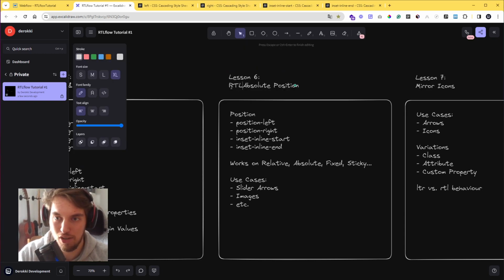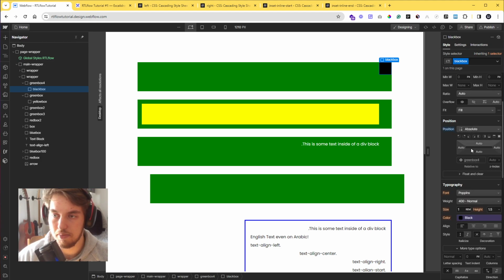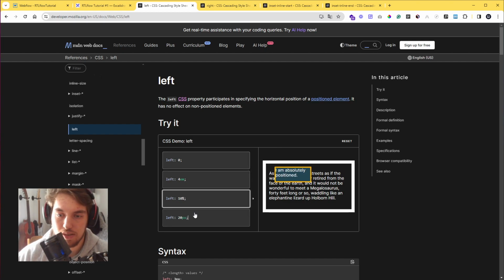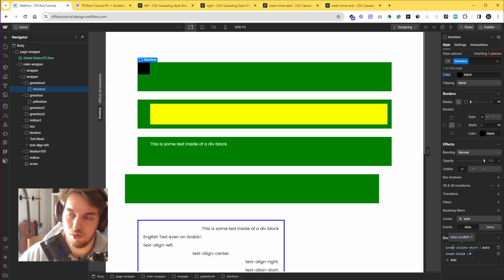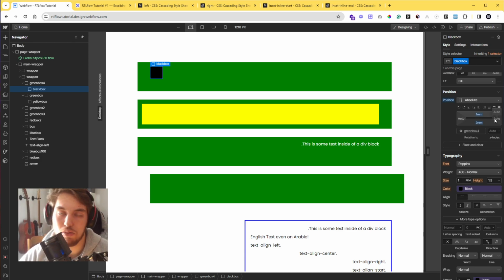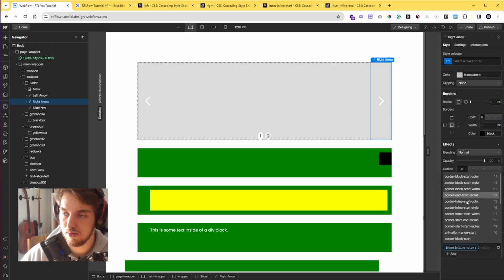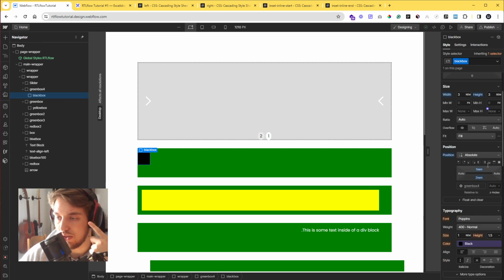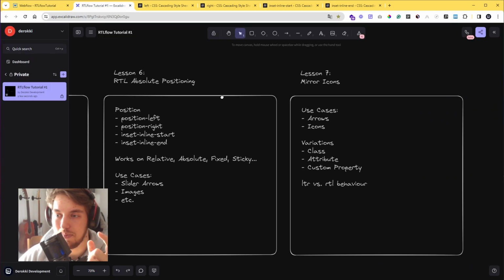RTL Absolute Positioning in Webflow (#6 RTLflow 2.0 Course)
Hey, it's Davor from Derokki! In this Webflow Tutorial, we'll learn how to flip around Absolute Positioning on RTL using the Custom Properties "inset-inline-start" & "inset-inline-end". Useful for Bidirectional Slider Arrow Positioning or RTL-friendly Sidebars. Enjoy!

Chapters:
00:00 Welcome!
00:32 Build with me
01:20 Default Logical Position Alignment
01:56 Webflow Position
02:29 Position Left / Right
03:28 Position Inset-Inline-Start / Inset-Inline-End
04:33 Position Top / Bottom
05:41 Example 1: Webflow Slider RTL Arrow Position
07:26 Example 2: Fixed RTL Sidebar
08:02 Recap
08:17 Next Lesson - Mirror Elements on RTL